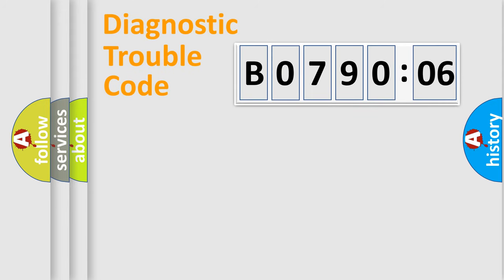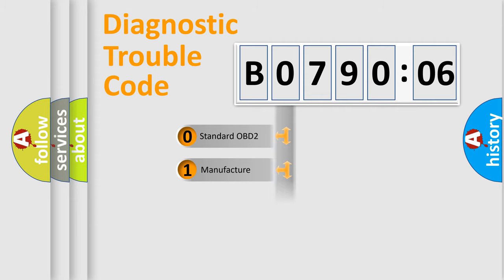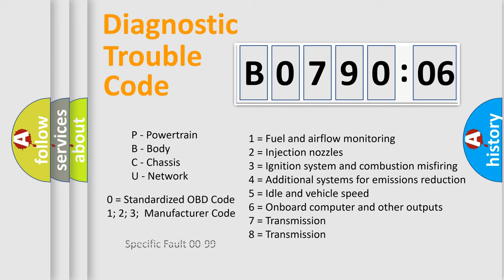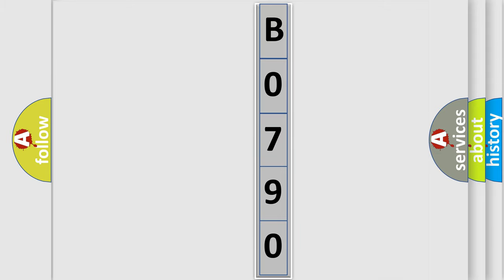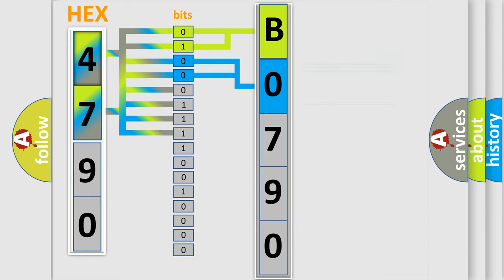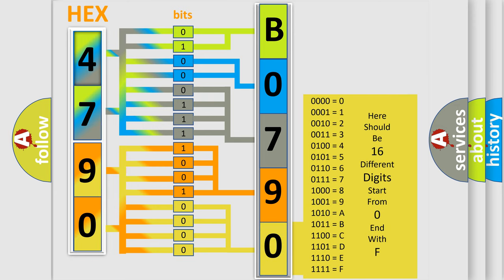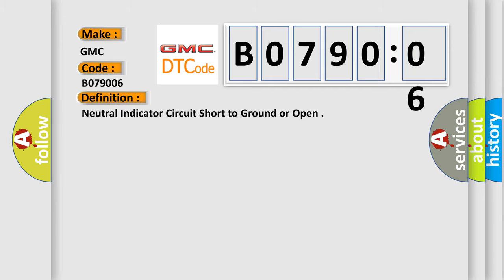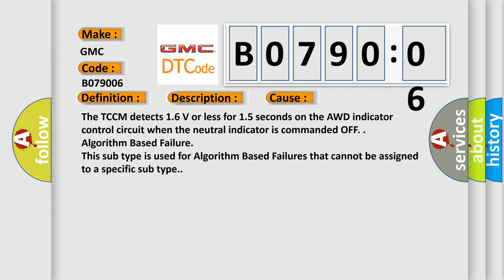DTC GMC B0790-06 Short Explanation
Contents:
0:21 Basic DTC analysis according to OBD2 protocol standard.
1:48 Insight into programming
2:58 A diagnostically understandable description of the Diagnostic Trouble Code
3:05 Basic error definition

Make:
GMC
Code:
B0790 06
Definition:
Neutral Indicator Circuit Short to Ground or Open
Description:
B0790 06 Ignition ON. System voltage 10-18 V. Instrument panel lights not dimmed. Daylight running lights MUST be commanded ON. Circuit tested when the neutral indicator is commanded OFF.
Cause:
The TCCM detects 1.6 V or less for 1.5 seconds on the AWD indicator control circuit when the neutral indicator is commanded OFF.
Failure Type:
Algorithm Based Failure
This sub type is used for Algorithm Based Failures that cannot be assigned to a specific sub type.